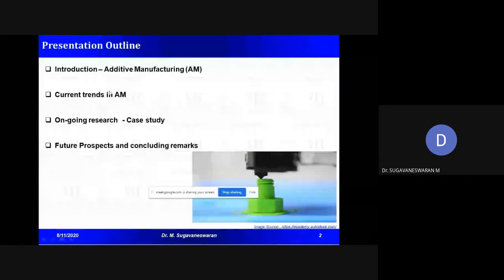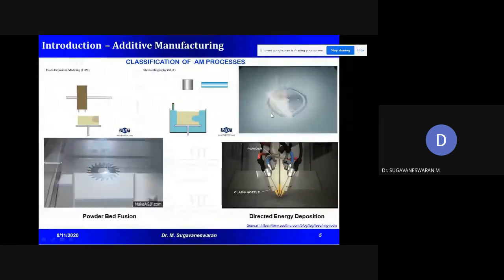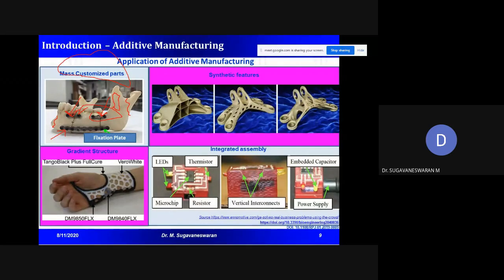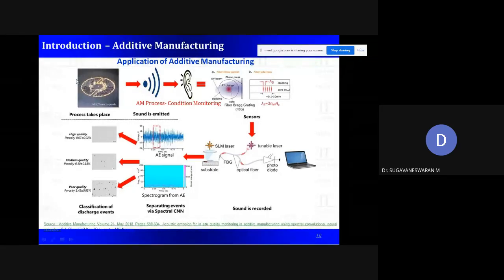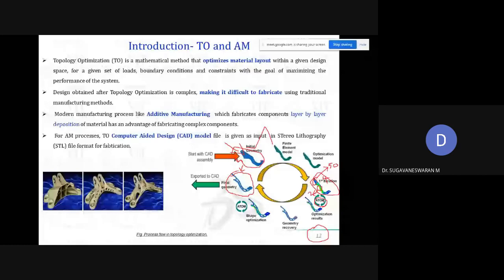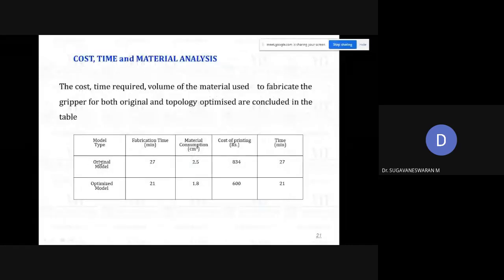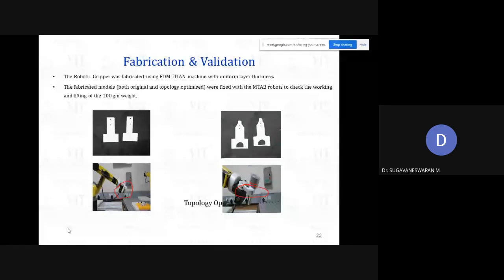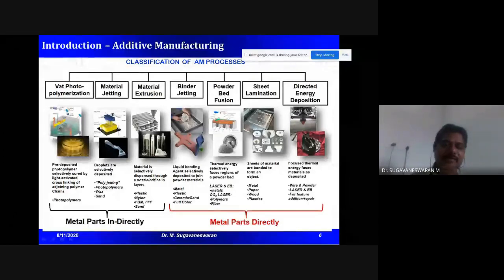Faculty Development Programme on Recent Trends in Product Development_day 2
Topic:- Current and Future Applications of Additive Manufacturing

Resource person:- Dr.Sugavaneswaran M,  Assistant Professor (Senior),

School of Mechanical Engg,VIT Vellore.